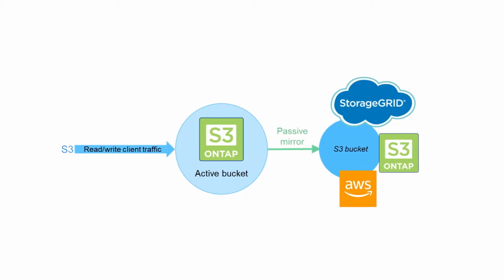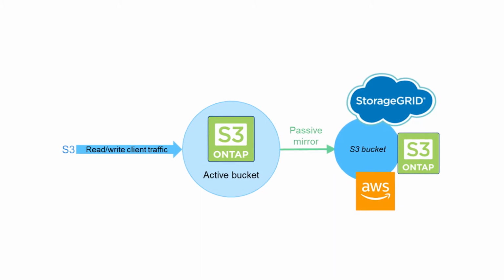The Latest Features of NetApp ONTAP | What's Brewing with ONTAP? Ep. 6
Welcome back to What's Brewing with NetApp ONTAP hosted by Eduardo Rivera, NetApp IT Director. Episode 6 is all about the latest features of ONTAP. Eduardo discusses four key areas of ONTAP's development: high performance, security & compliance, integrated data protection, simplicity & flexibility.

Intro (0:00)
Series synopsis (0:43)
High performance (1:37)
Security & compliance (3:06)
Integrated data protection (4:05)
Simplicity & flexibility (5:27)